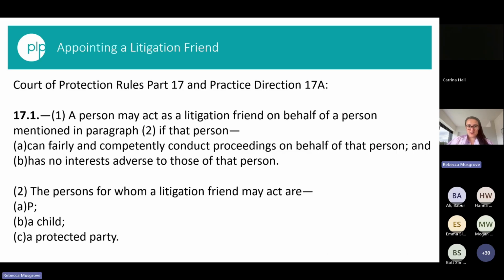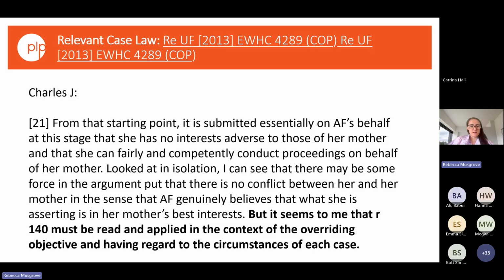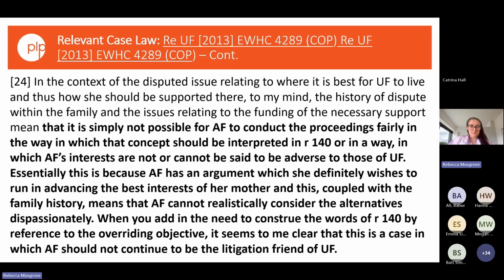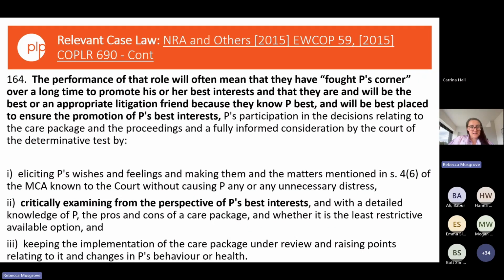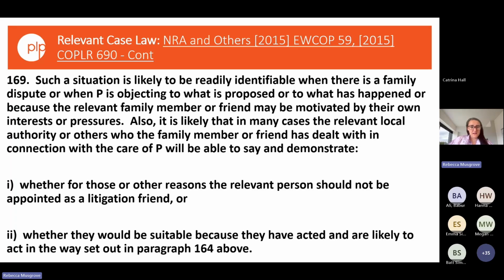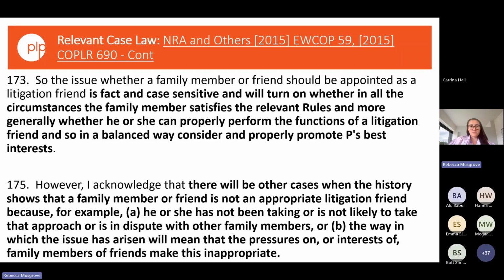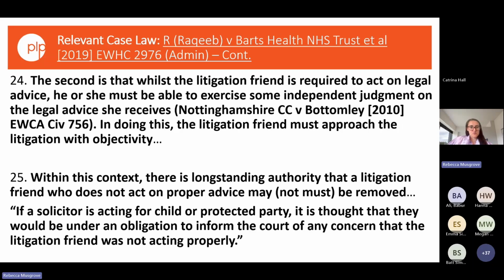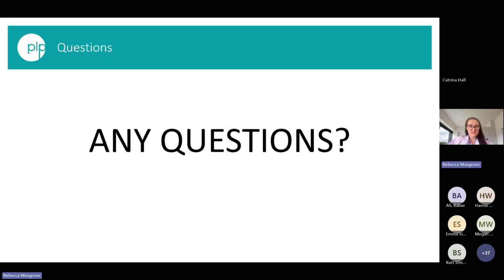Appointing a Litigation Friend and How to Remove Them If Necessary